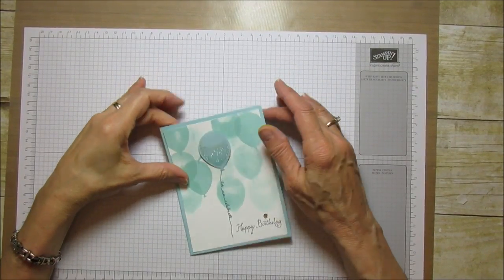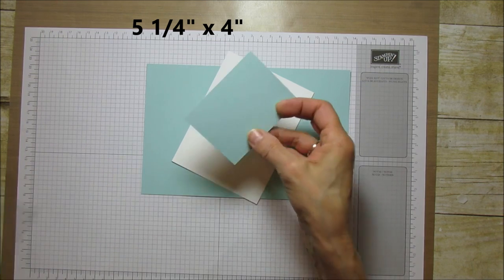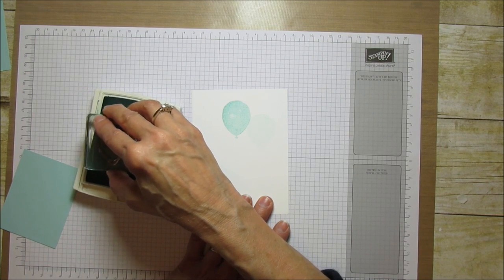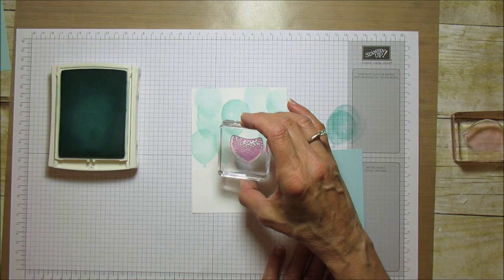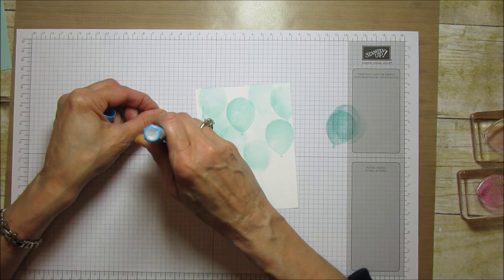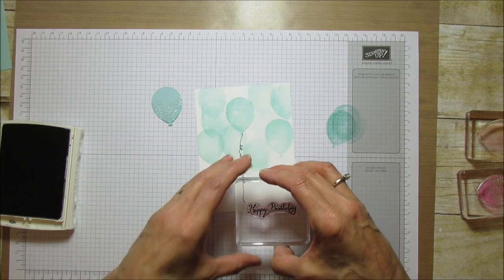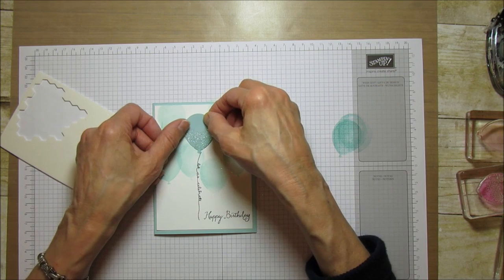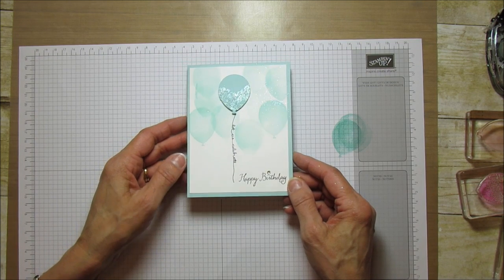Floating Balloon Birthday Card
I will be showing how to make a Birthday Balloon Card
 using Stampin'Up Balloon Celebration Stamp Set.

ANGIE